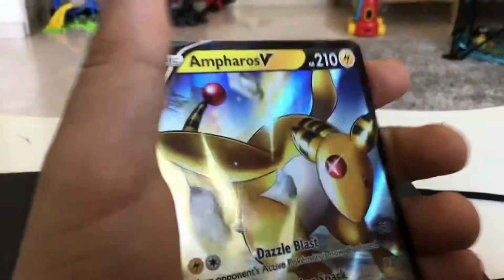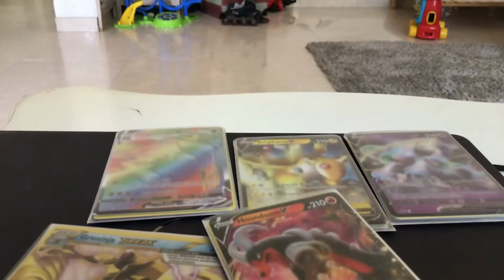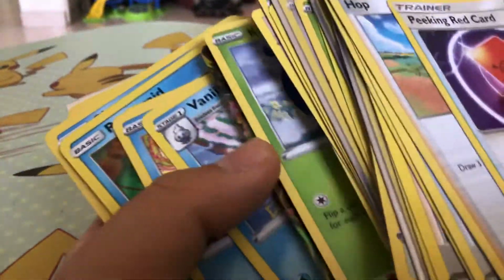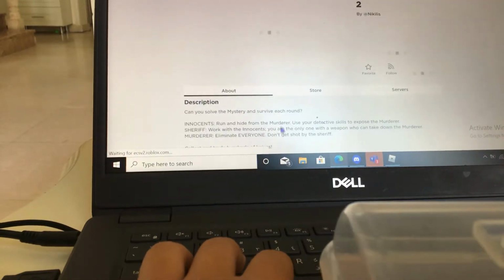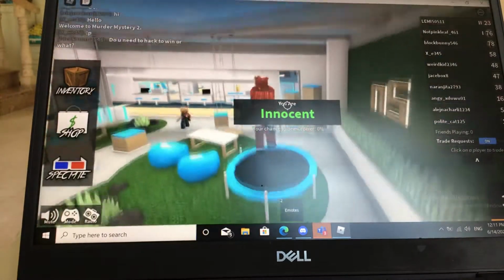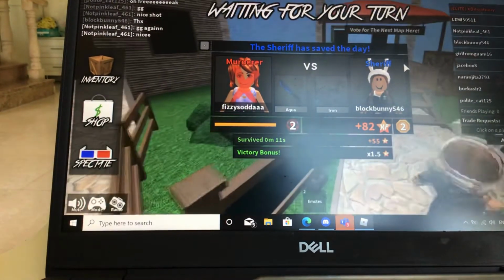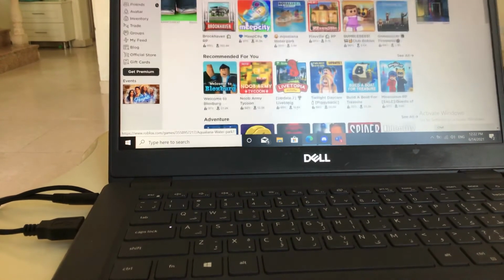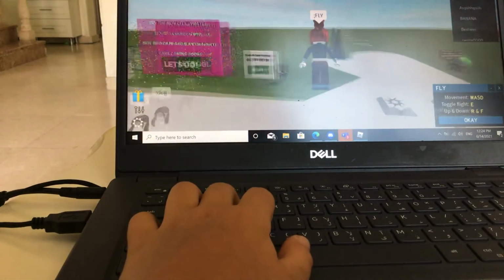Showing you my Pokémon and more